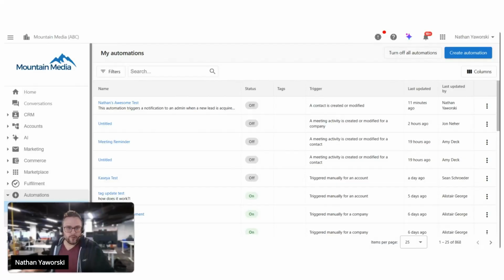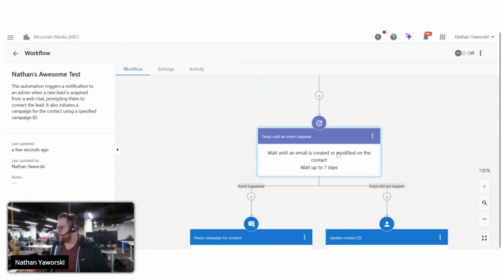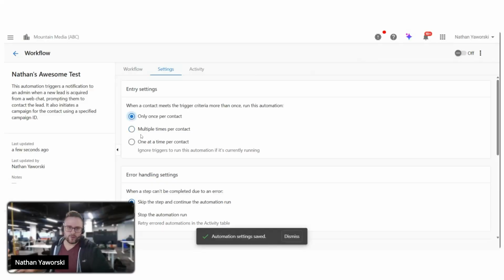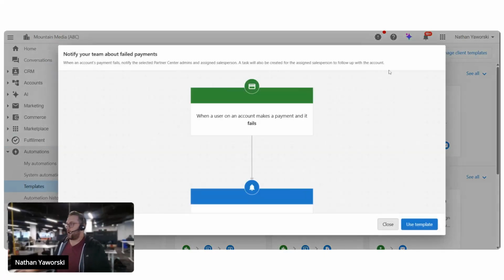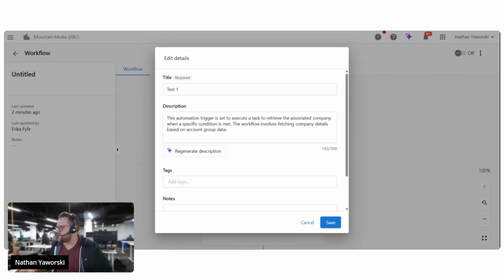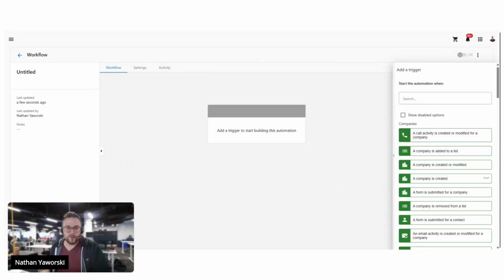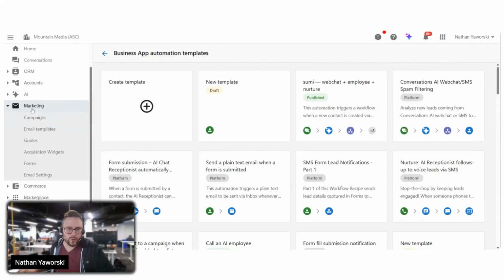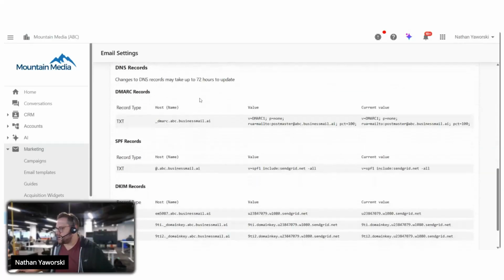Automations: streamline your workflows across the platform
Join Nathan Yaworski and the Onboarding team for this session of Training Tuesdays as we cover the essentials of Vendasta Automations. Learn how to leverage these powerful tools to automate your sales, marketing, and operational processes by mapping out personalized workflows. We dive into the anatomy of an automation, covering the three main components: triggers, action steps, and logic steps.

Discover how to set specific triggers (e.g., a new client is added or an email is clicked) , define automatic actions (e.g., assigning a salesperson or sending an email) , and use logic steps like the "delay until an event happens" branch to ensure consistent follow-up with prospects and clients. We also show you how to use pre-built automation templates and the best practices for building an automation from scratch.

This session is perfect for Vendasta partners looking to reduce manual work and ensure their business operations run smoothly.

Learning Objectives for this Session:
1. Understand what automations are and how they streamline sales, marketing, and operational processes on the Vendasta platform.
2. Identify the three core pieces of an automation: the trigger, action steps, and logic steps.
3. Learn how to find and utilize pre-built automation templates, such as the "Notify your team about failed payments" template.
4. Master the steps for creating automations from scratch, including defining the goal, setting the trigger, and choosing appropriate action steps.
5. Discover how to manage and create client-specific automation templates for the Business App.